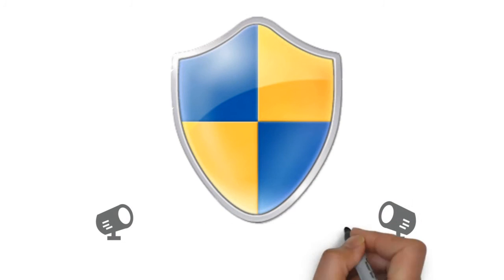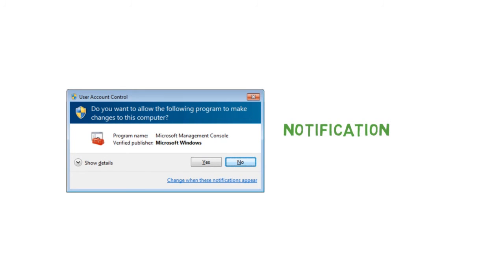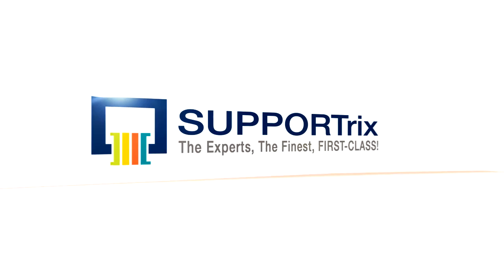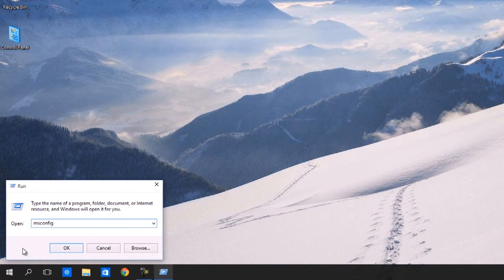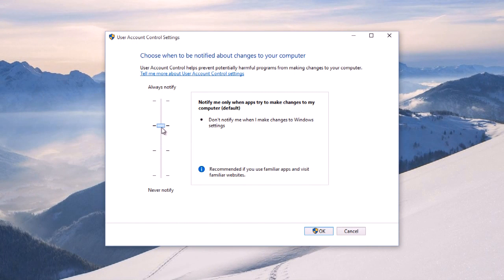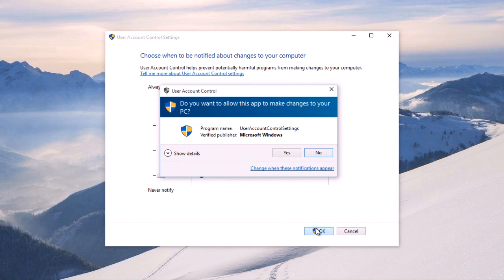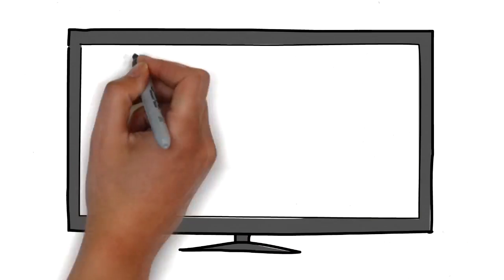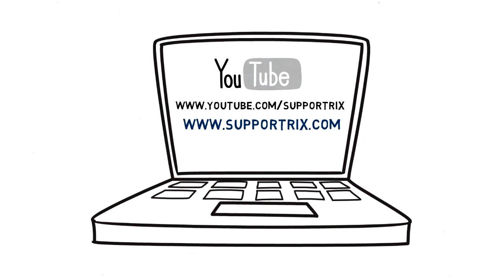SUPPORTrix - Changing User Account Control (UAC) settings In Windows 10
SUPPORTrix provides outstanding remote computer support service to clients from all over the world.

Our skilled team of technicians and engineers will help you fix your issue be it a PC, Mac, software, network, mobile, printer, home entertainment or any digital device problem. Get live support, or schedule a support session anywhere, any time you need it.